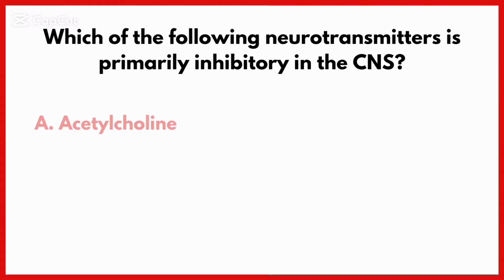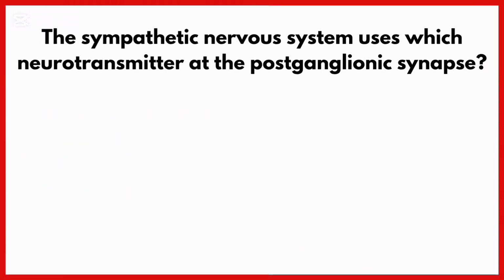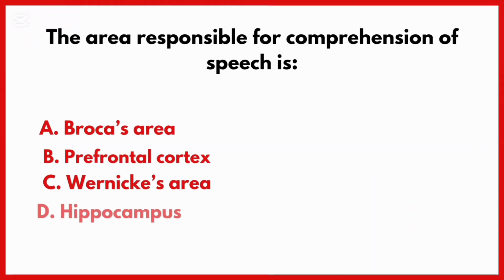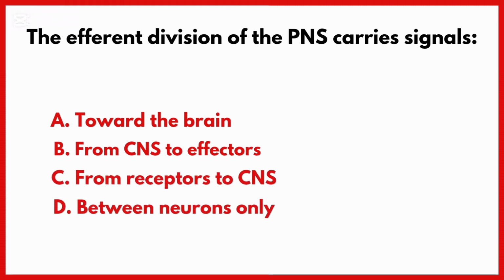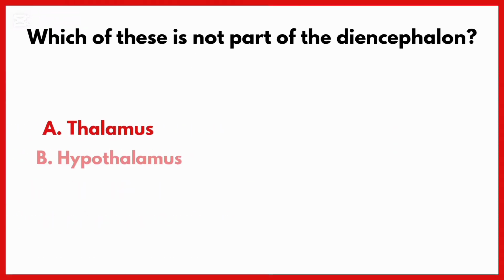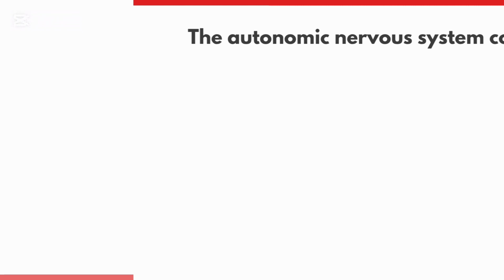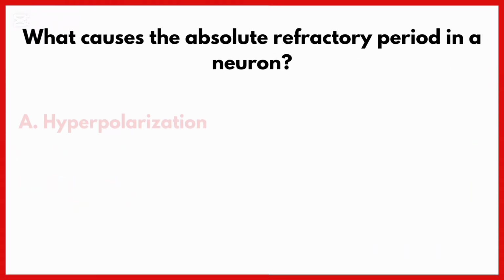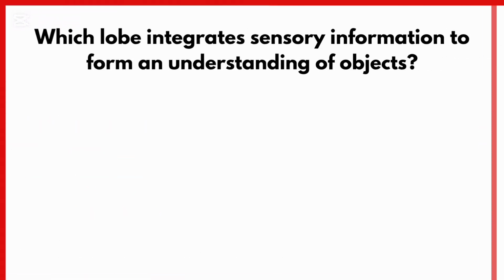Nervous System Mcq | nervous system questions and answers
🧠 Boost Your Exam Score with the Important  Nervous System MCQs !

Welcome to Study with Asia!
 In this video, we bring you the 50 most  important MCQs from the Nervous System, specially selected for NEET, B.Sc. Nursing, GNM, and other competitive medical exams.

💥  Do you know where the blood-brain barrier fails to protect the brain?
👉 Find out the correct answer and many more high-yield questions in this video!